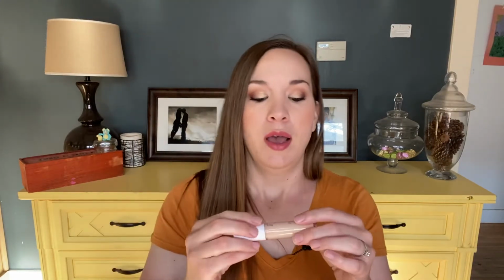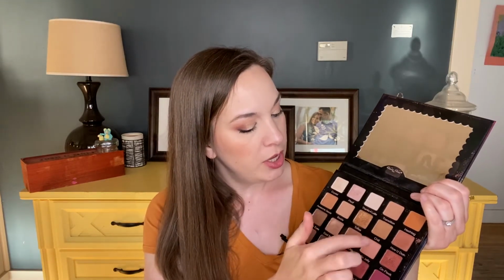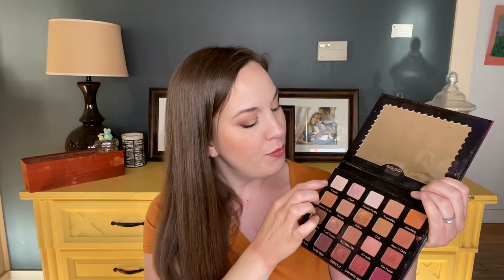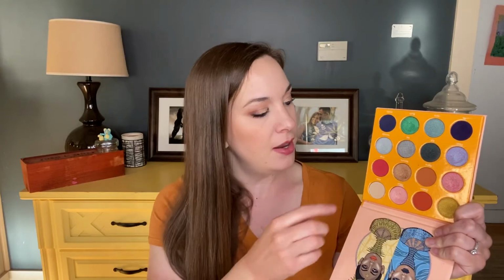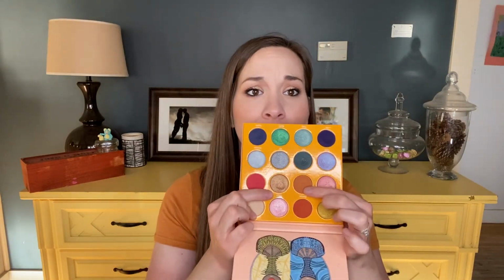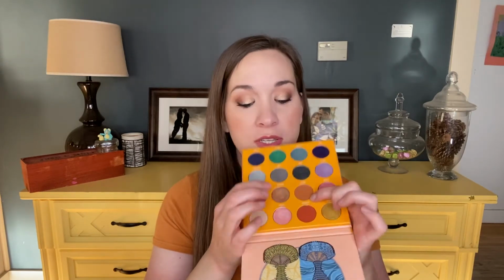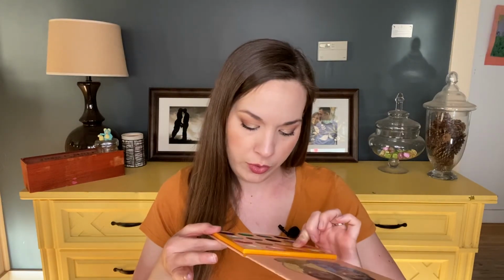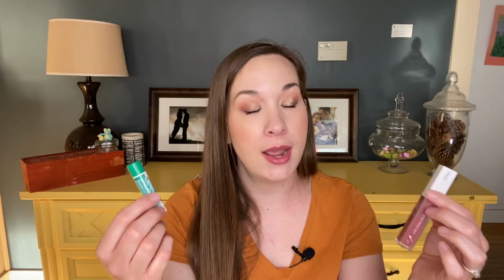Monthly Favorites | March 2020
Hi everyone! My name is Molly and I love all things makeup. I enjoy sharing my thoughts and experiences on some of the many makeup products available.